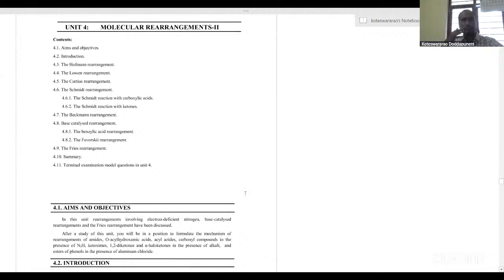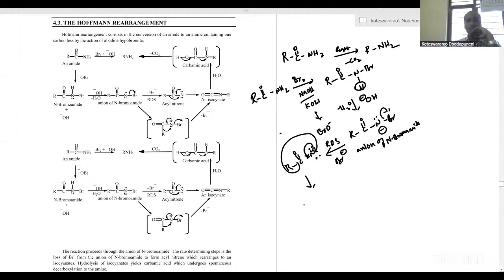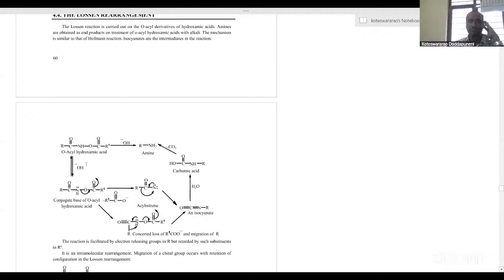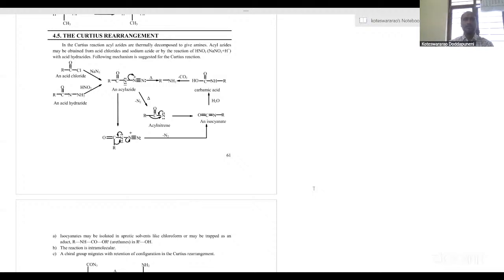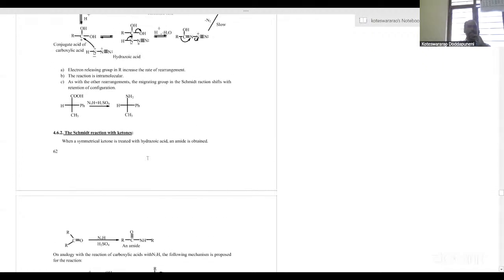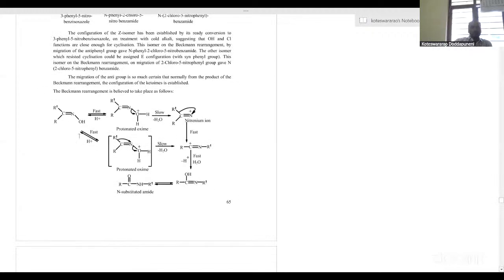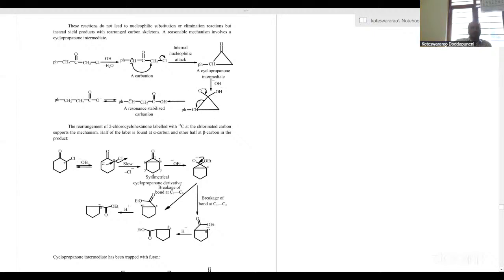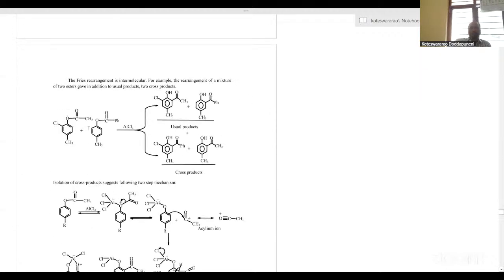PG-2nd-Yr-Course - 8 : Drugs and Pharmaceuticals